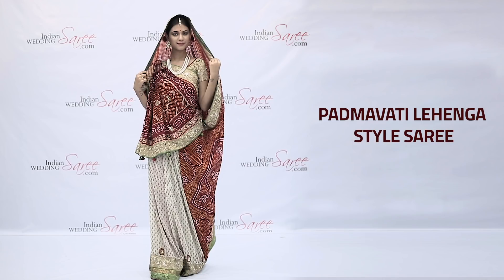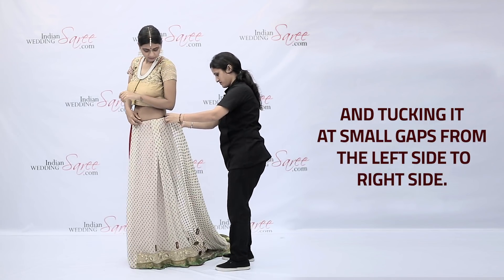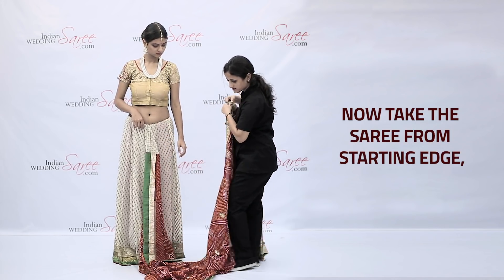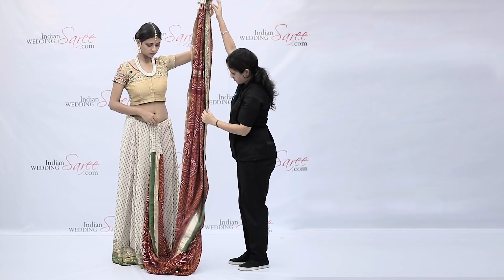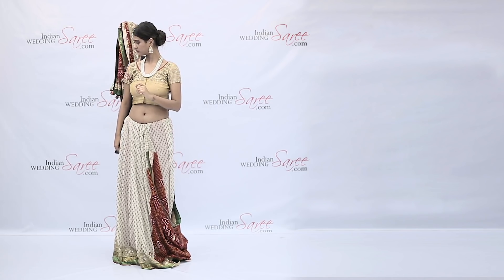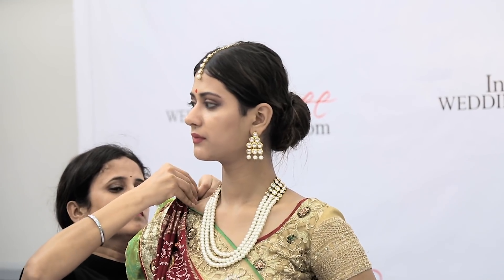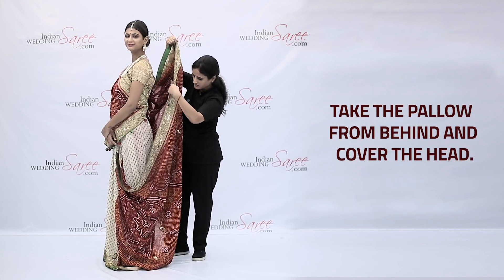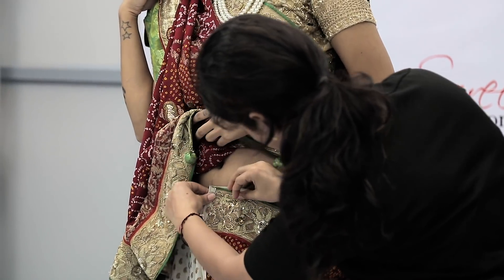Padmavat Lehenga Style Saree Draping | How to Wear Lehenga Style Saree Tutorial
Everyone was mesmerized by the look of Deepika Padukone in her beautiful attire in the movie Padmavat, isn’t it? Check out this video & learn to wear lehenga style saree easily.

Start draping the saree by making small pleats. Tuck the saree in small gaps from left to right. Take the saree from the starting edge & make pleats from the border. Place it on the right shoulder, flowing from the back. Length of the pallow should be till the waist. Secure it with a pin. Hold inside of the pallow & fix it with a pin from left back side. Cover the head from behind with the pallow. Tuck the saree on the left side of the waist to give the final touch.